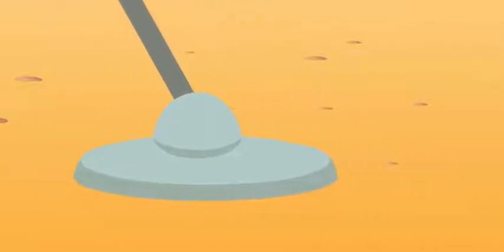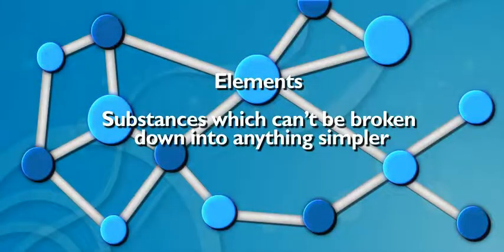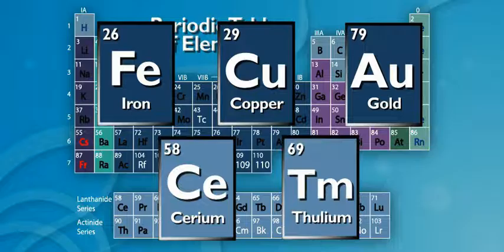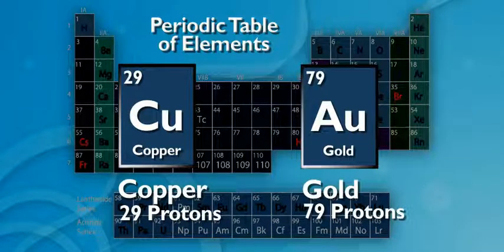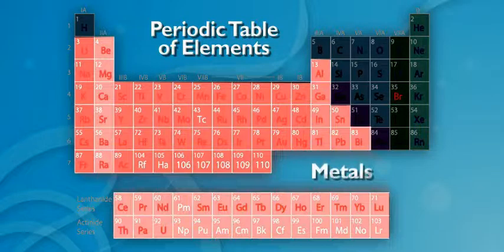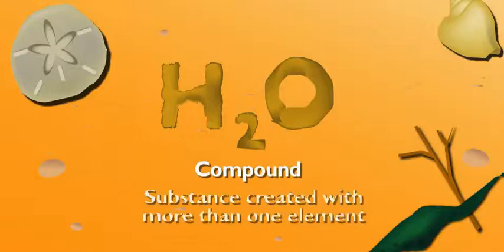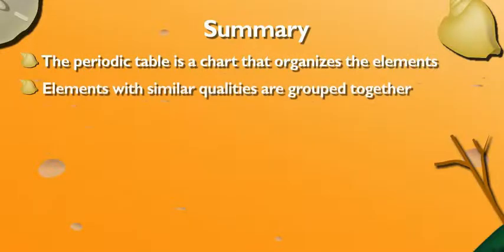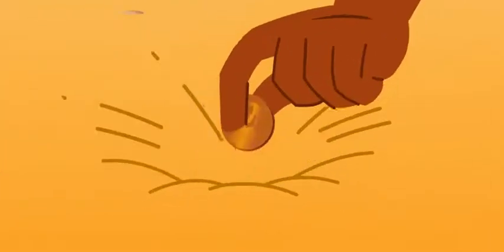Scholastic - Study Jams - Periodic Table